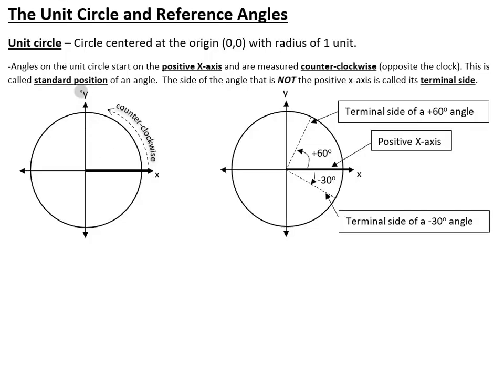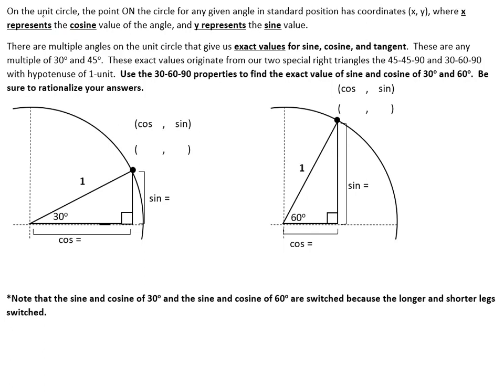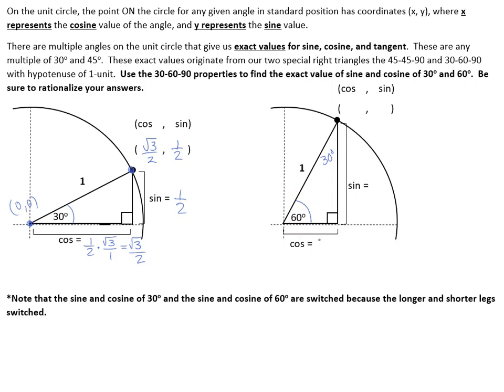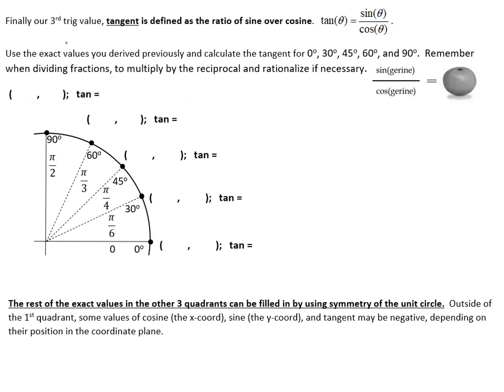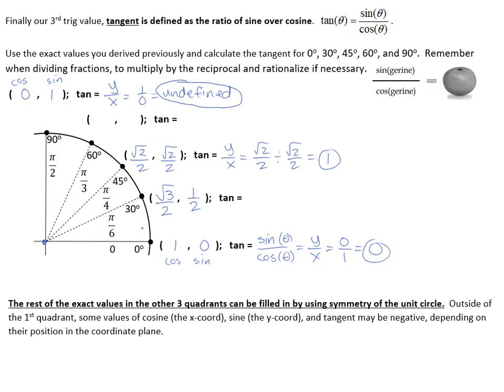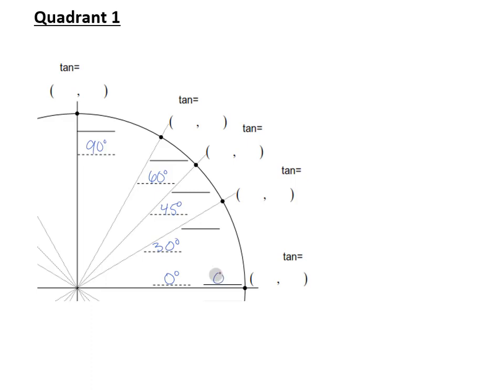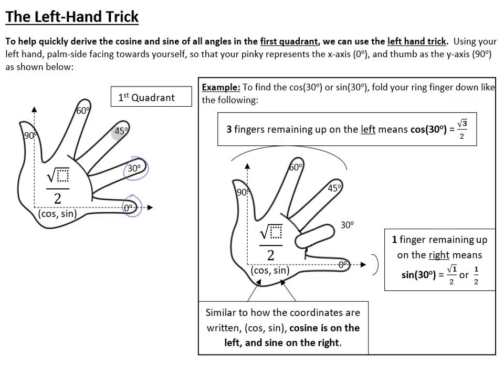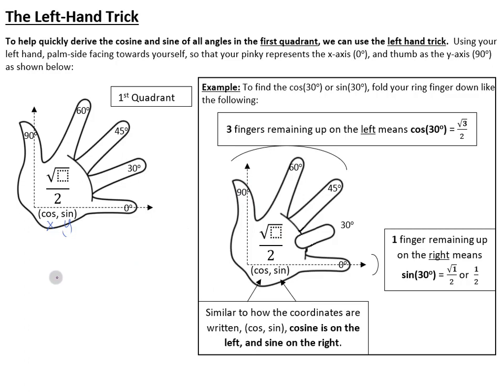Precalc - Unit 4.2 The Unit Circle Intro Quadrant 1 NOTES